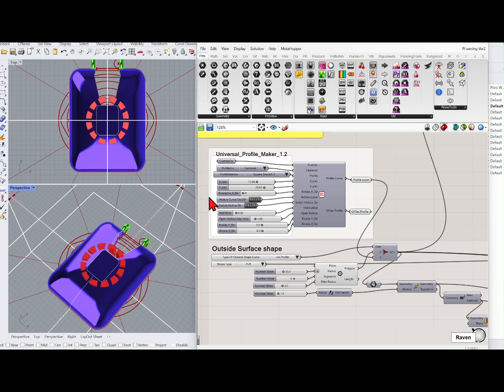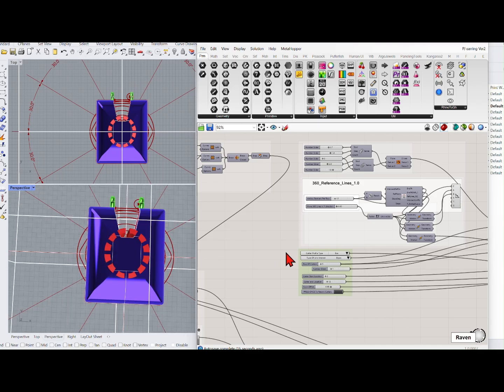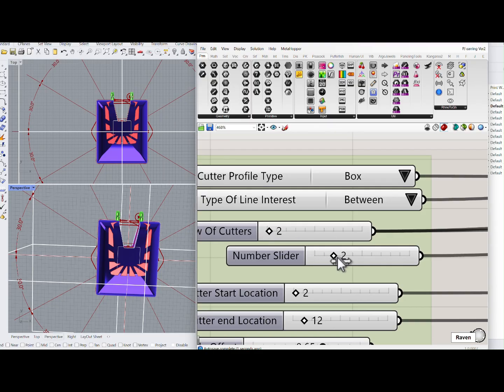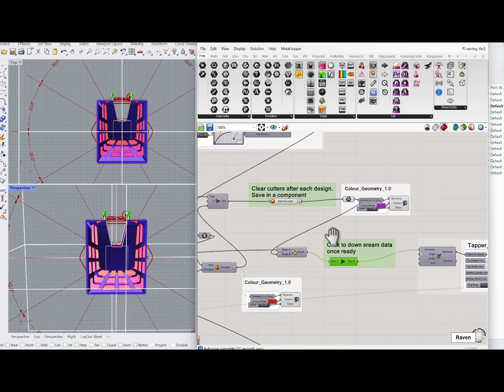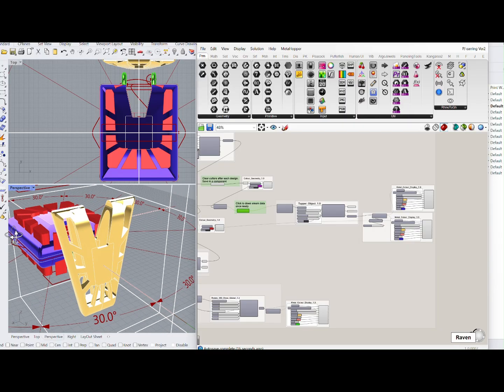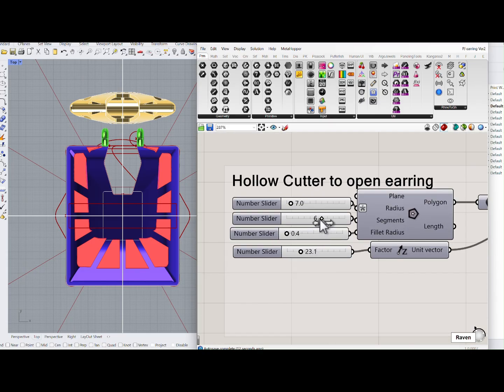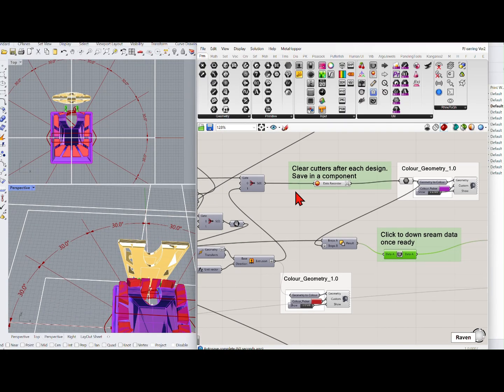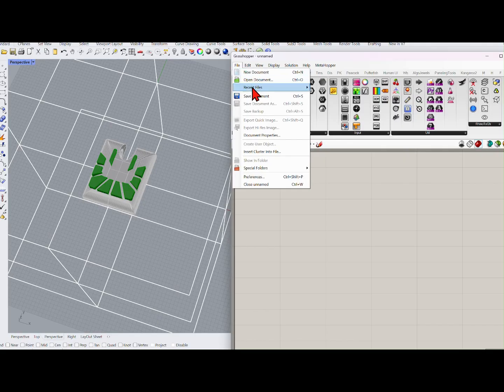Puffed Earrings - Using Rhino's Grasshopper and AlgoJewels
Here we walk through a definition on making a hollow puffed earring.